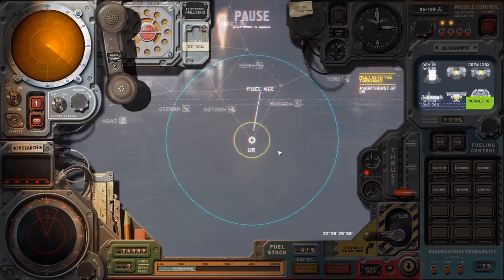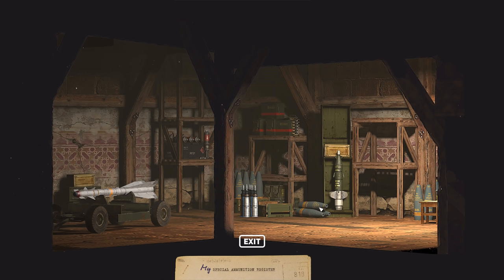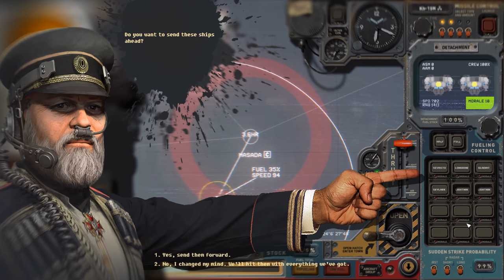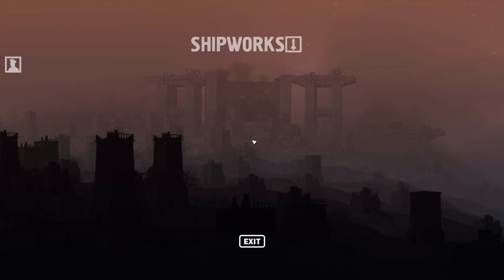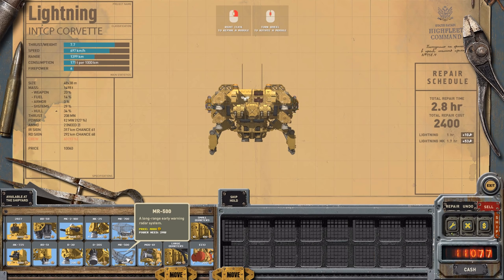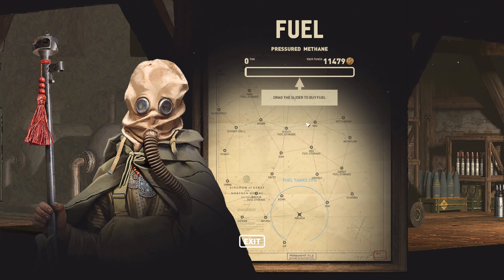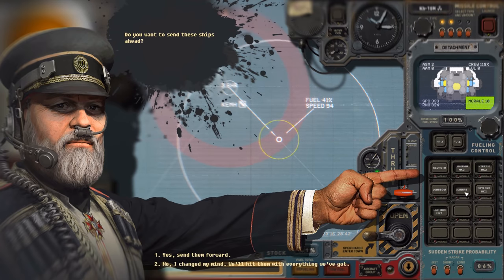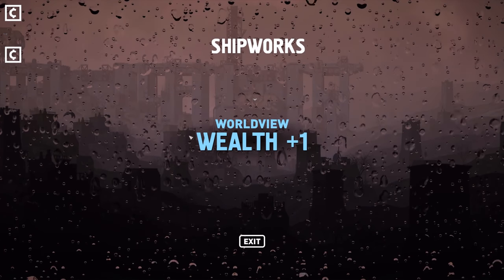Let's Play HighFleet - Part 3 (The Dunes)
The open dunes, the world at our fingertips.

"Battle for survival in the skies of a mysterious future Earth in this unique action-strategy game mixing arcade combat, exploration, management and diplomacy. As giant flying ships wage spectacular aerial warfare, a prophecy tells of one who will save the world – could it be you?"